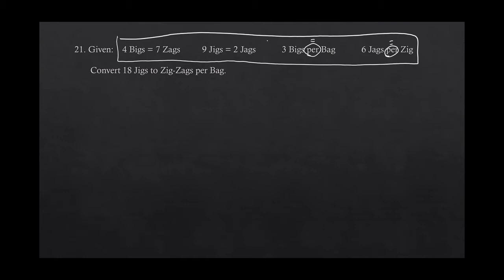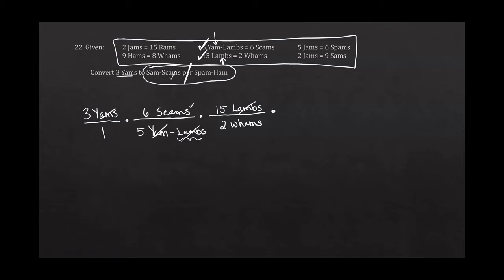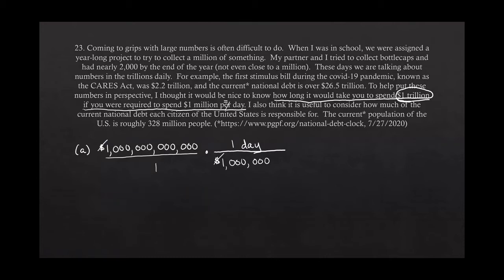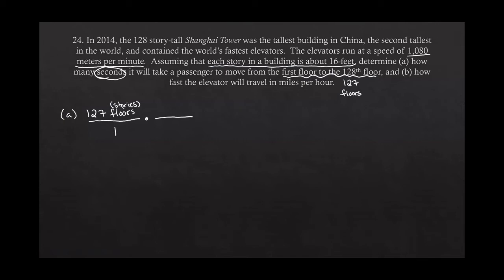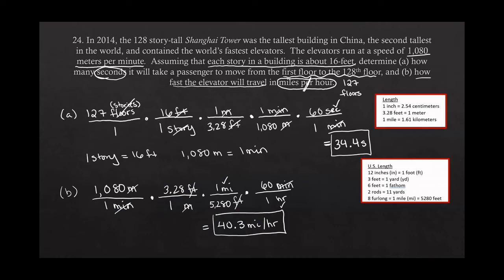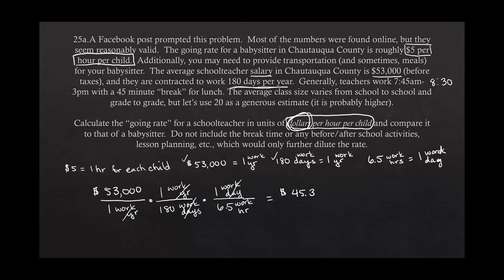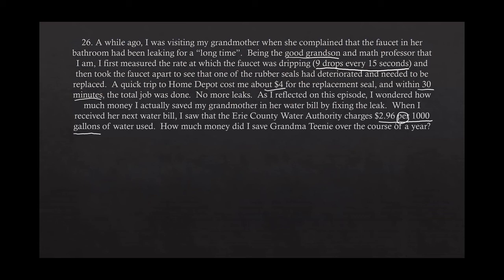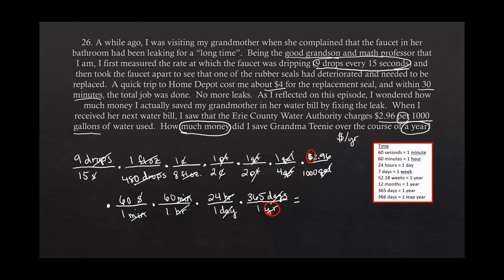Unit Analysis - Part III